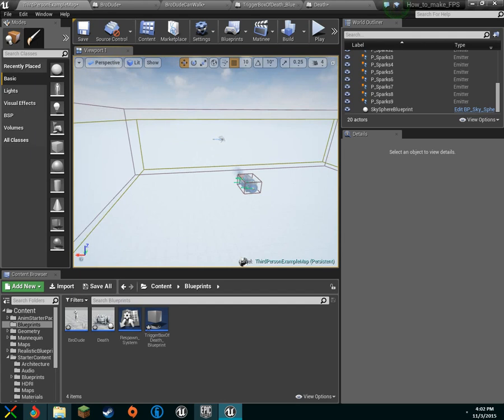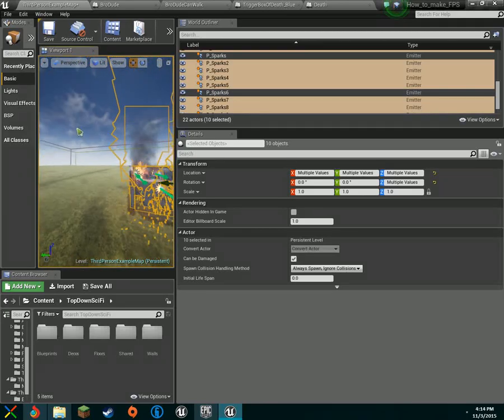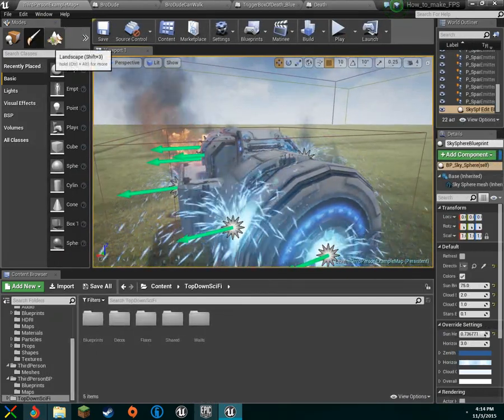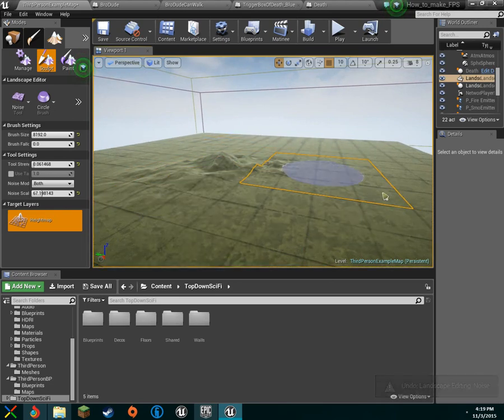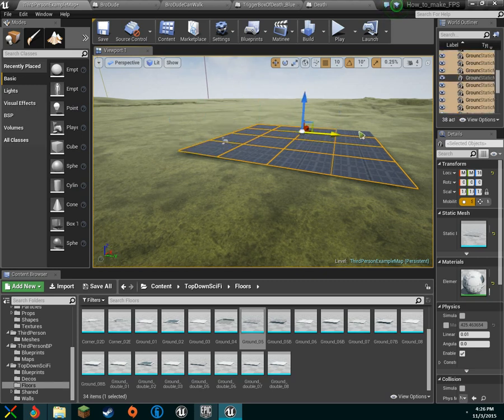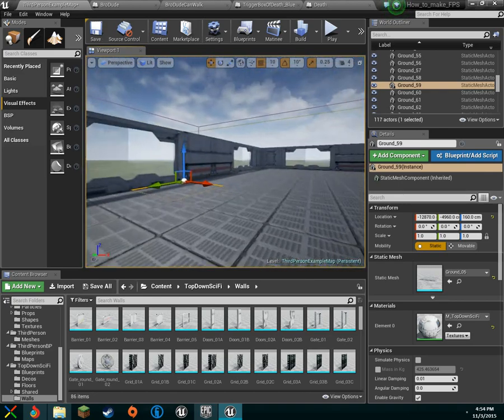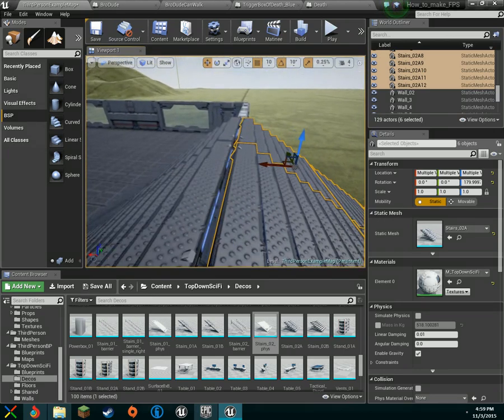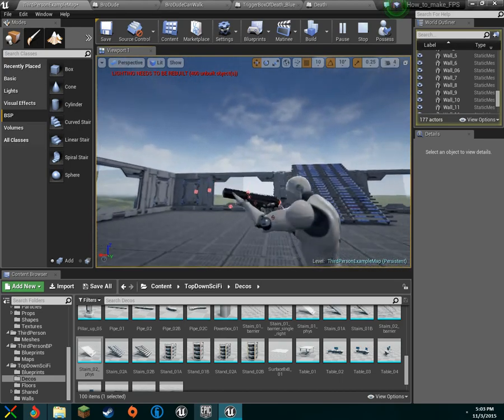[Part 8]-Level Design- How to make an advanced FPS game - Unreal Engine 4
In this episode we go over the basics pf level design!